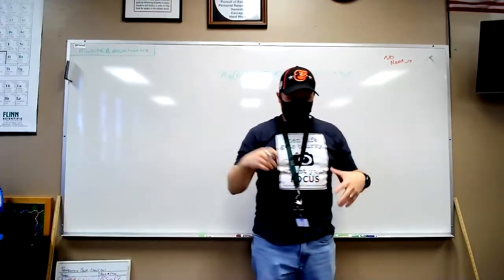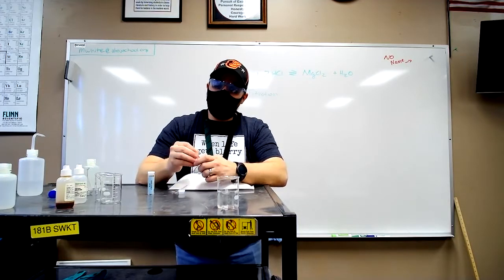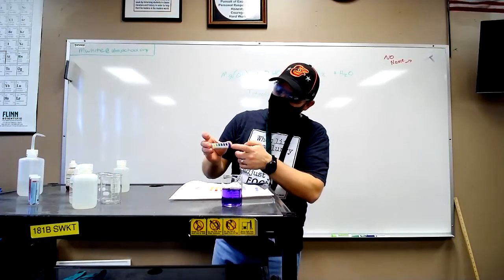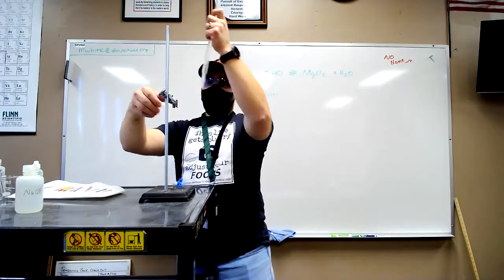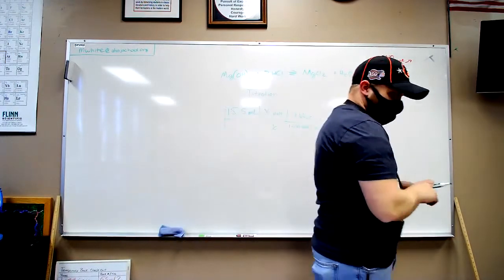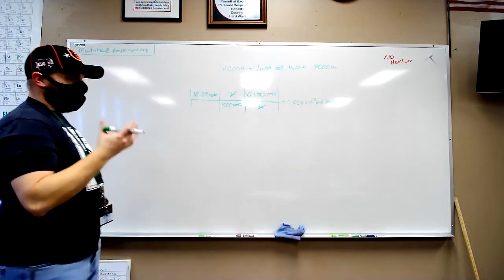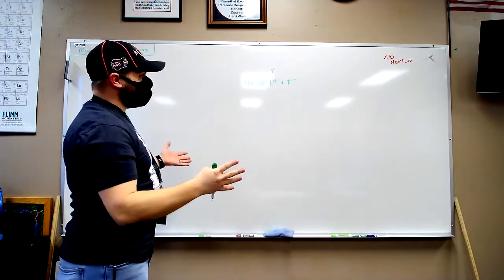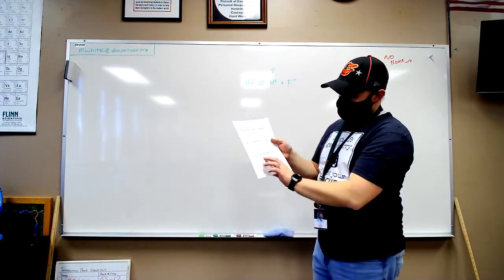AHSJ Chemistry 18.4